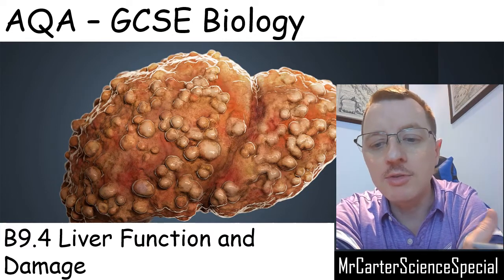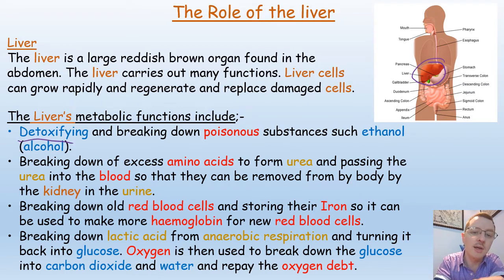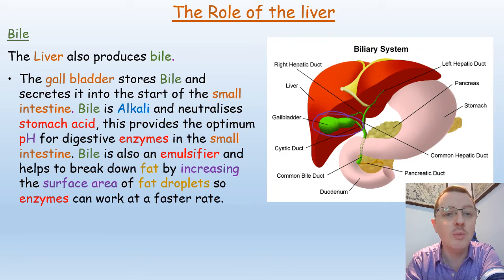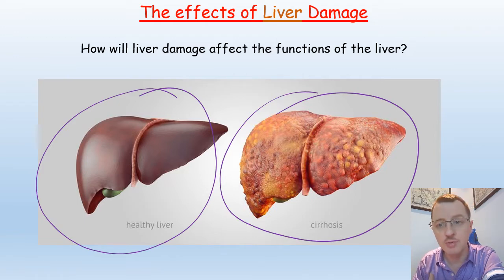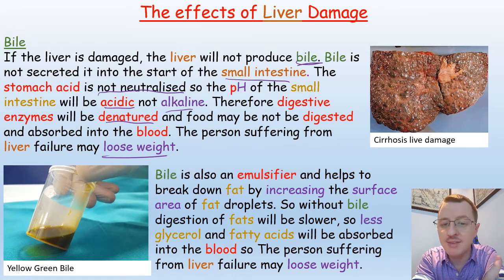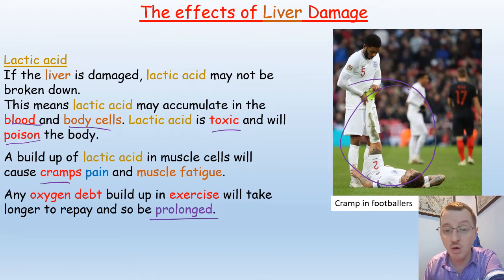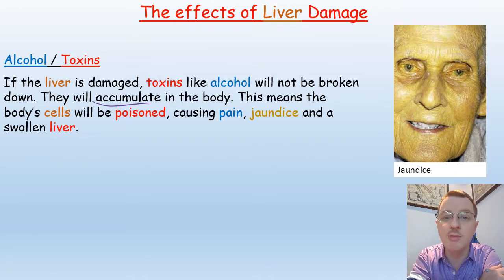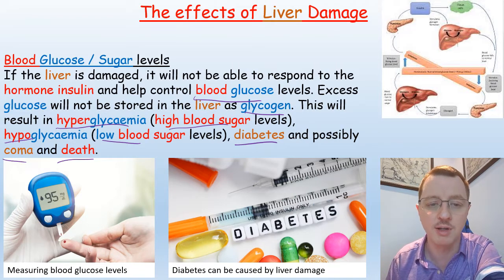B9.4 - The Liver - AQA Biology GCSE 9-1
This video explains the functions of the Liver and the effects of Liver failure on the body.